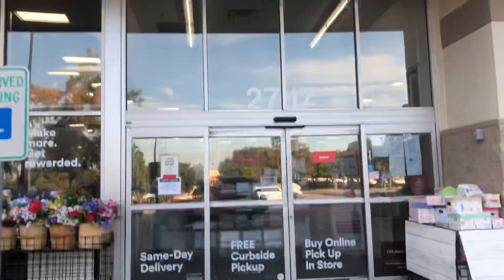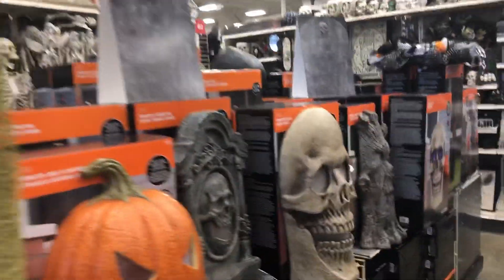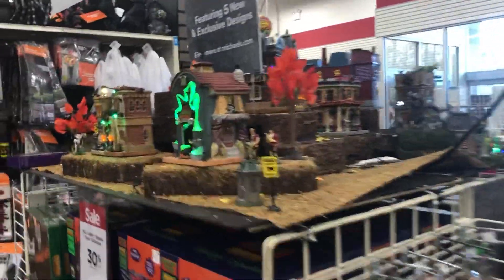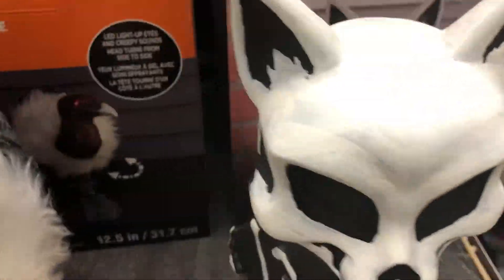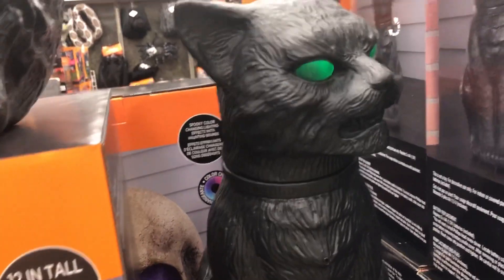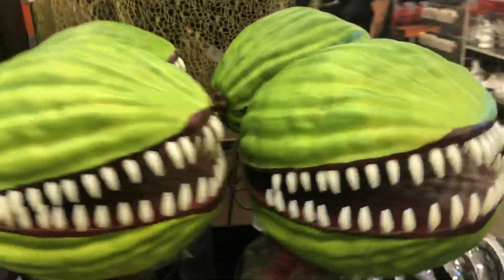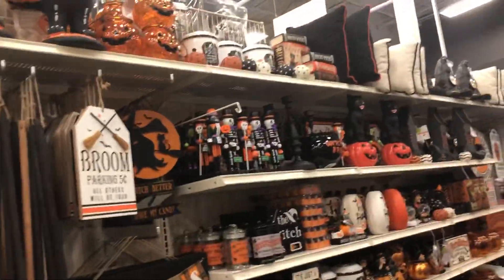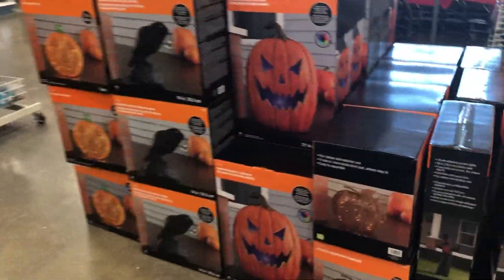Micheals Halloween 2020 Store Tour